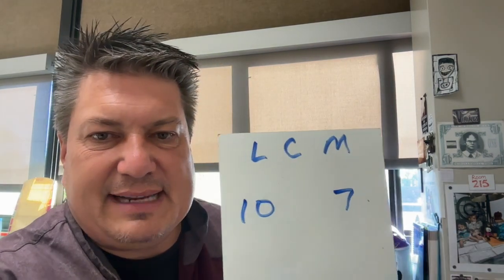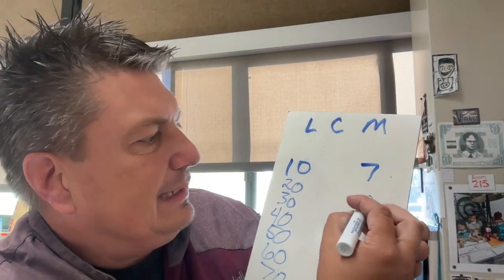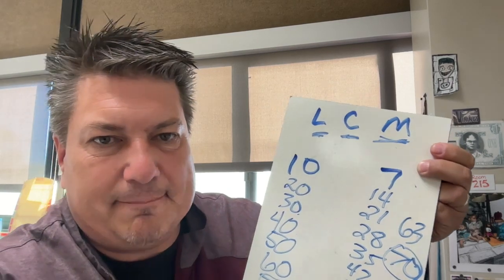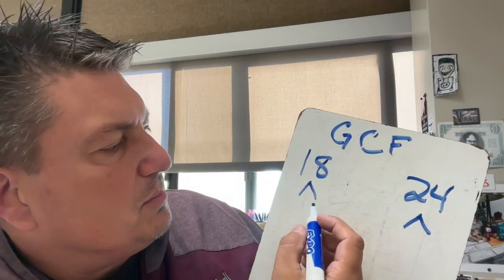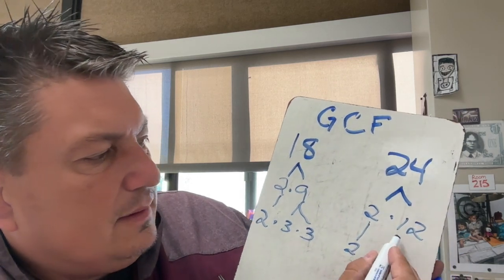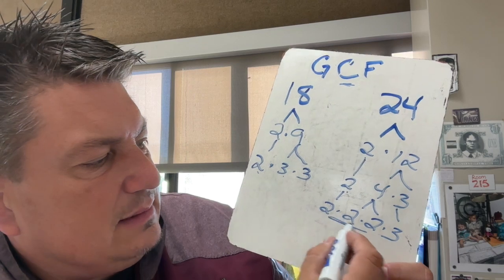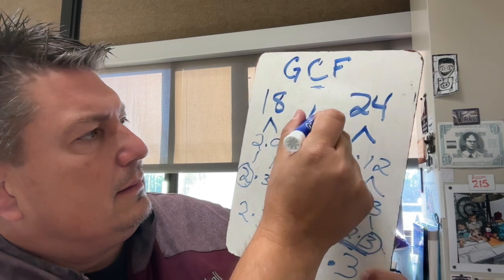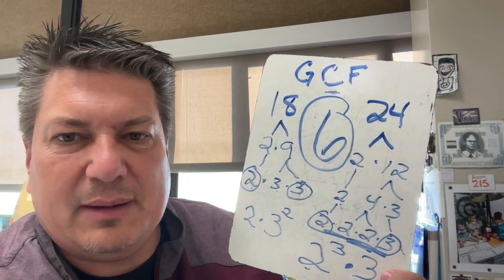More GCF and LCM 2024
This is PART 2 to my earlier video on how to solve GCF and LCM problems.
You can also play a game of blooket to help you learn FACTORS